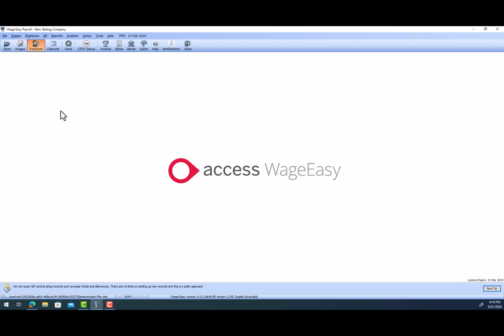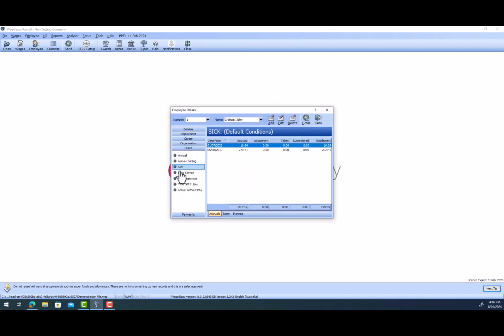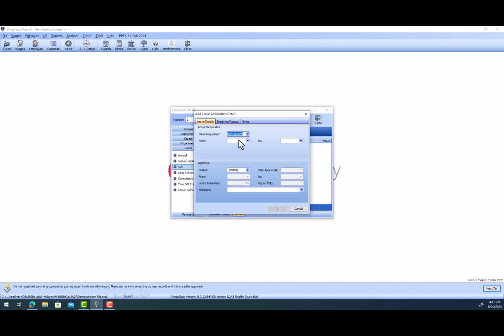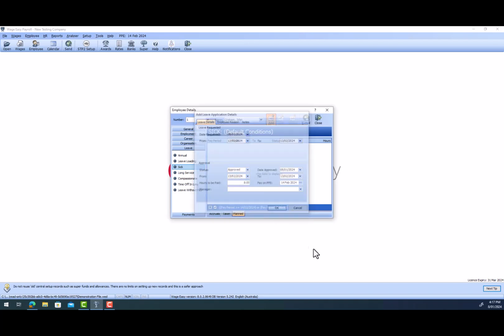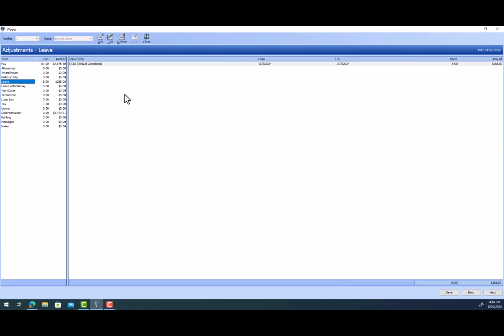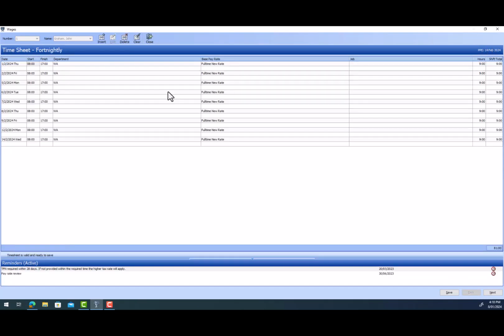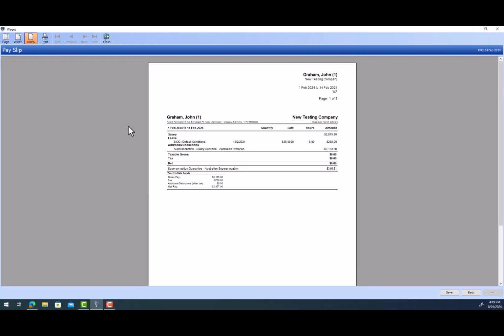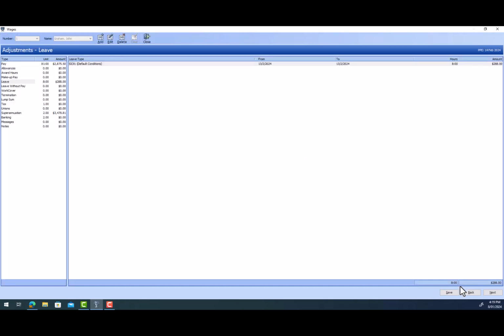How to Process Sick Leave | Wagemaster Tutorials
We guide you through how to process sick leaves.